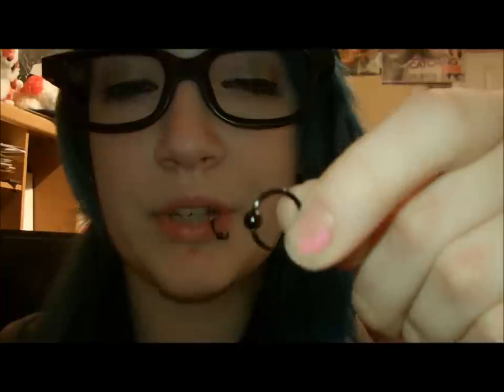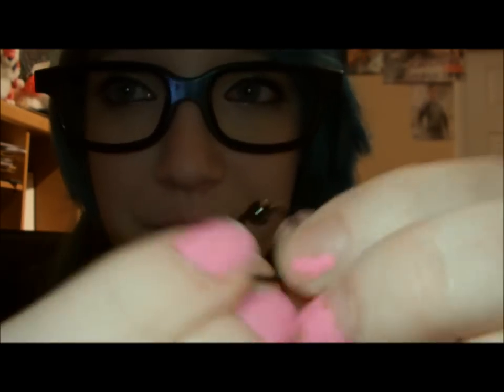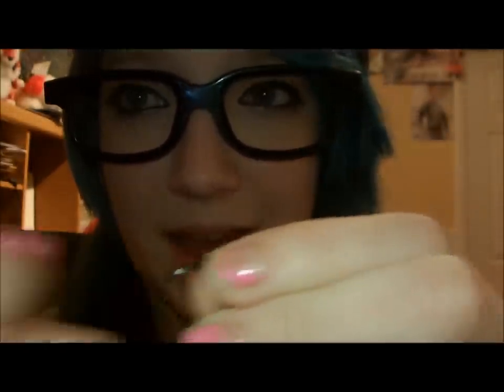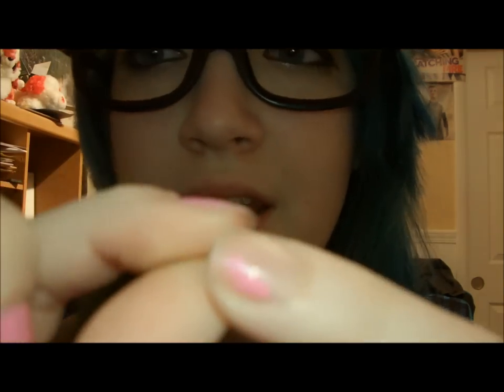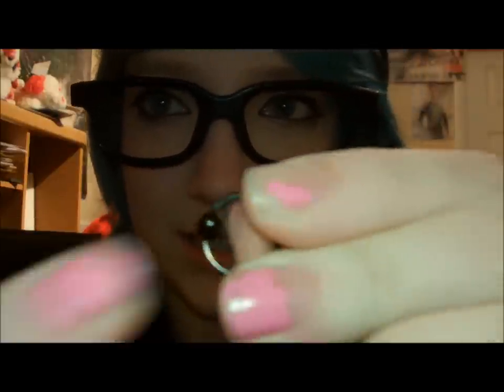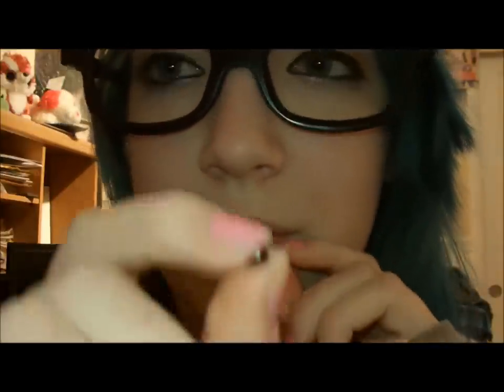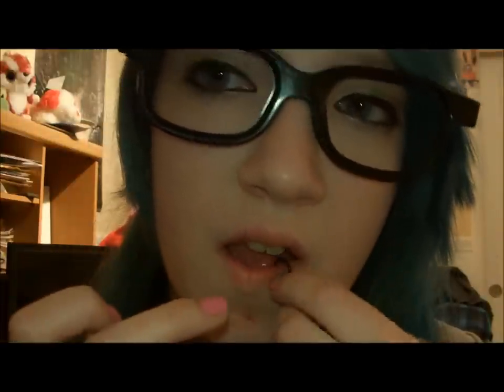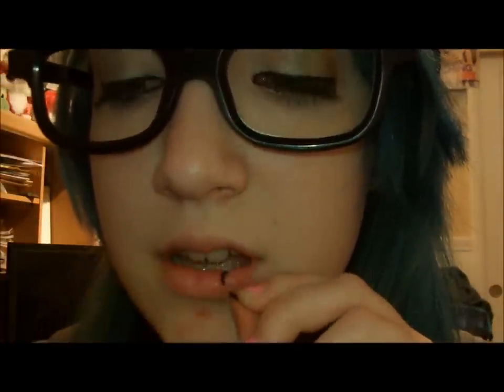How To:Take Off The Ball Full Ring Lip Jewerly!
This is just a tutorial for beginners that just got their lip piercing. basically I just show how to take the ball off the full ring lip jewelry. Just comment any other request!